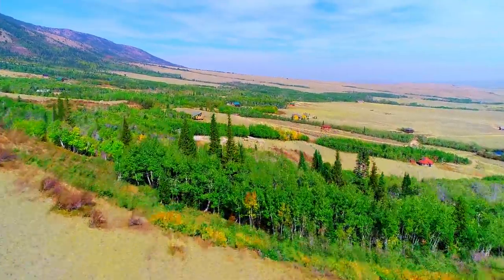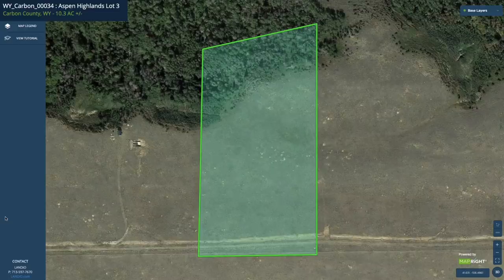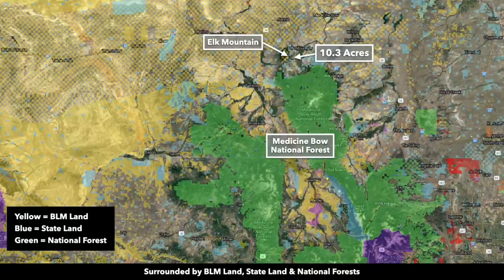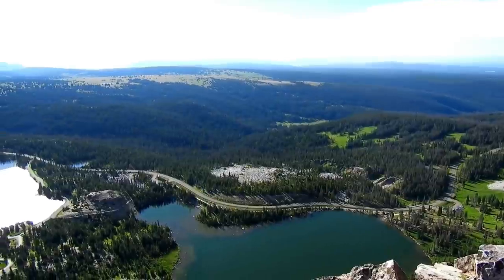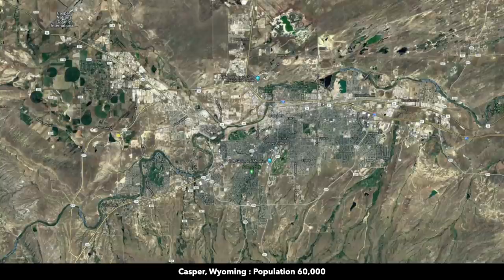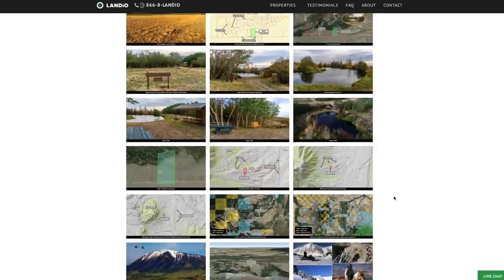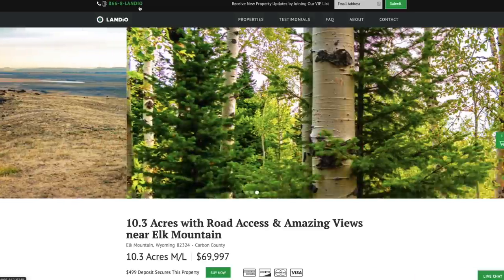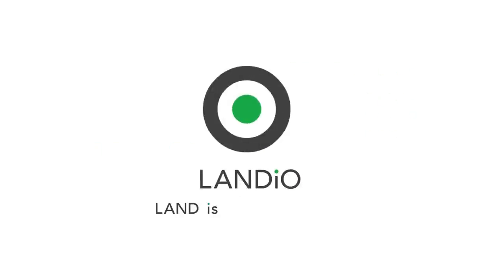SOLD by LANDiO • Wyoming Land for Sale • 10.3 Acres near the Base of Elk Mountain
This spacious 10.3 acre property in Carbon County, Wyoming features not just one but three unique land features – rugged valley grasslands, dense tree coverage, and rocky ridges and ravines. Experience full panoramic views of the rolling horizon with Elk Mountain towering a couple miles to the west.

Aspen Highlands Subdivision offers well-spaced properties and light covenants. You many use the property recreationally with a camper, camp trailer or RV. You may also build a permanent home on the property. The minimum dwelling size is only 600 square feet. You may view the covenants on the LANDiO website.

Within the subdivision, you’ll find Roger’s Park, a quiet place to observe nature. It features a public pond for fishing as well as a shaded rest area surrounded by trees – a great spot to catch a few fish and watch the sunset.

The town of Elk Mountain is aptly known as the gateway to Medicine Bow National Forest, which extends into Colorado. The charming town has served as a quiet and scenic refuge since the 1800s, and the residents know all the hidden gems – visit the Historic Elk Mountain Hotel for info on activities and adventures the area has to offer.

About 33 minutes South, Medicine Bow National Forest provides over 2 million acres of year-round activities. The portion closest to the property is one of the best! The Snowy Range Area offers a refreshing spot to enjoy summer activities like Kayaking, Fishing, Camping and Hiking. During the winter, there’s plenty of snow to Ski, Snowshoe, and Snowmobile.

Avid Anglers travel from all over to fish the rushing rivers, tranquil ponds and winding streams within Wyoming. Turpin Reservoir and Lake Marie are located within Medicine Bow National Forest. Less than 2 hours North/Northwest of the property, the North Platte River feeds 3 reservoirs that make up the “Miracle Mile” for World Class Fly Fishing. Rainbow, Cutthroat and Brown Trout, along with Walleye and Carp, thrive in these waters.

For big game, seek out a trophy Elk, Pronghorn Antelope, Mule Deer, or White Tail Deer Dan Artery’s Outdoor Adventures can steer you in the right direction). Among the smaller game you’ll find several species of Grouse, Ducks, Geese, Wild Turkey, Dove and Rabbits.

The town of Elk Mountain has many of the essentials: Post Office, Family Dentist, Trading Company and Historic Hotel. The property is 10.7 miles from the nearest Gas Station.

Hanna, Wyoming is 33 minutes away via I-80, which has a local grocery story, supplies and K-12 public schools.

For more amenities, take I-80 to Rawlins, Wyoming 59 minutes Northwest from the property. Rawlins offers medical care, groceries, supplies, building materials, feed stores, restaurants, professional services and a Walmart Supercenter.

LANDiO Property ID: WY_Carbon_00034

Parcel Number:  R0005424

Account Number: 20010286

Legal Description:  Aspen Highlands Lot 3

20 minutes to Elk Mountain, Wyoming : Population 200

33 minutes to Hanna, Wyoming : Population 800

59 minutes to Rawlins, WY : Population 10,000

1 hour 13 minutes to Laramie, WY : Population 30,800

1 hour 50 minutes to  North Platte River’s Miracle Mile

1 hour 55 minutes to Cheyenne, WY : Population 91,700

2 hours 8 minutes to Alcova Reservoir

2 hours 12 minutes to Seminoe Reservoir

2 hours 12 minutes to Fort Collins, CO : Population 152,000

2 hours 15 minutes to Casper, WY : Population 60,000

3 hours 23 minutes to Denver, CO : Population Over 1 Million

GPS Coordinates